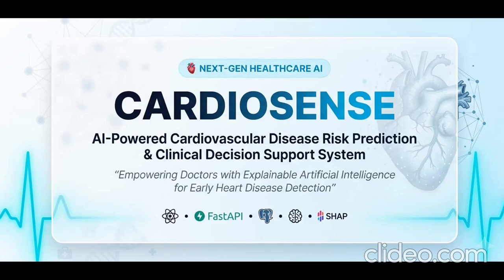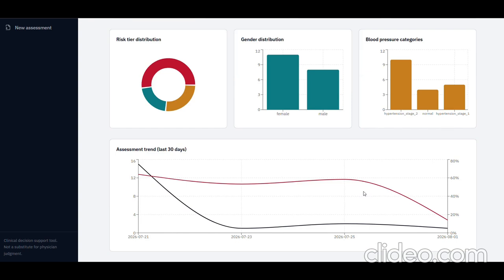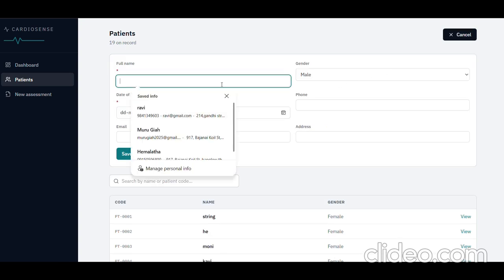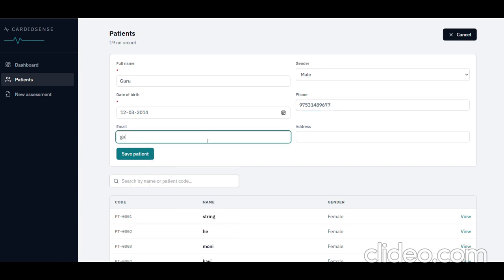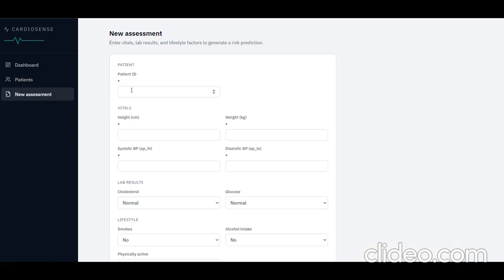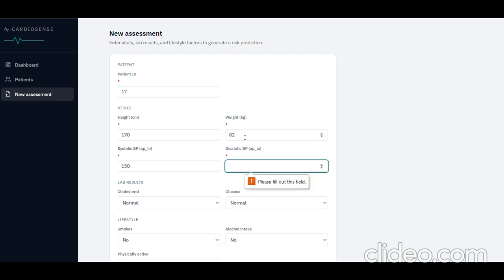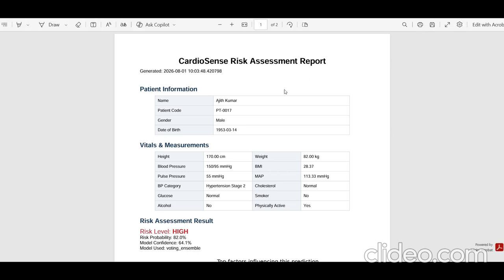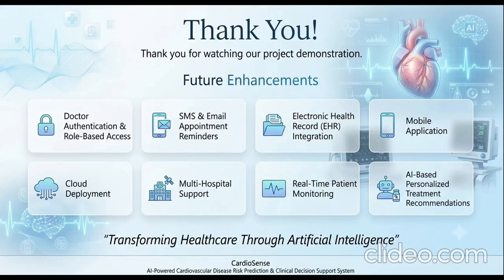CardioSense: AI-Based Cardiovascular Disease Risk Prediction and Patient Monitoring System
CardioSense is an AI-powered clinical decision support system designed for doctors to predict cardiovascular disease risk and efficiently manage patient health records.

The system helps doctors by providing:
• AI-based cardiovascular risk prediction
• Patient history management
• Risk assessment visualization
• Explainable AI insights using SHAP
• Automated health reports
• Follow-up monitoring support

Technology Stack:
Frontend: React.js
Backend: FastAPI
Database: PostgreSQL
Machine Learning: Python, Scikit-learn, SHAP

This project aims to support healthcare professionals with data-driven insights for better clinical decision-making.